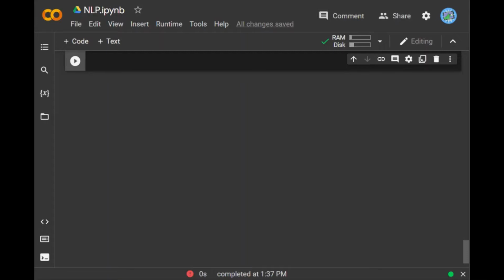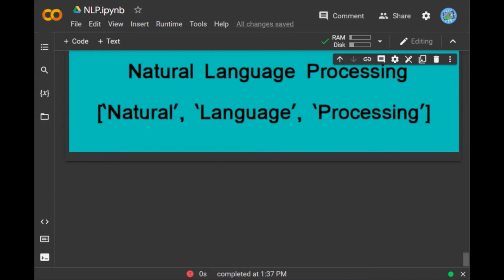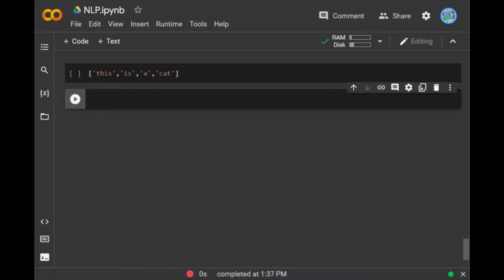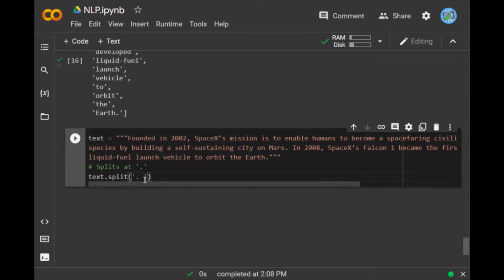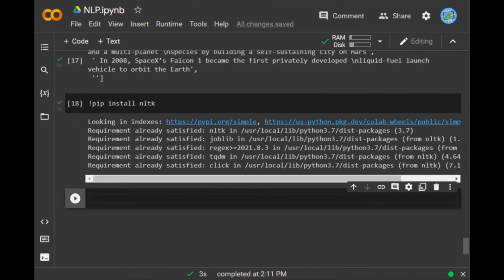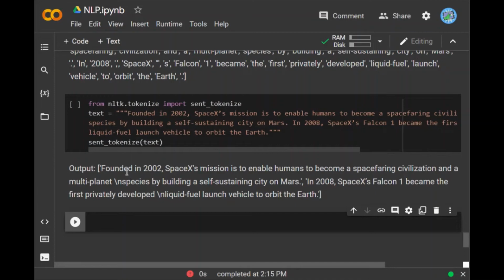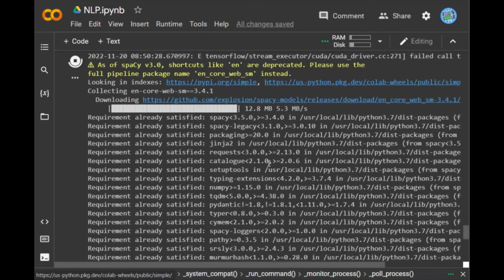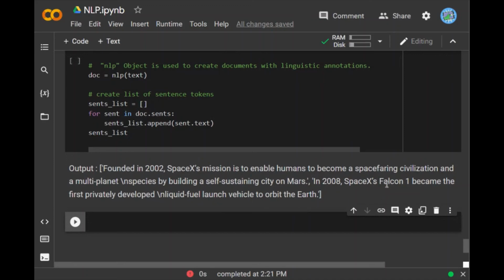Tokenization in NLP - 03 | NLP Tutorial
In this video, you will learn what is tokenization, how we can tokenize sentences and various approaches to tokenize a sentence i.e using normal split function, using libraries like NLTK and Spacy.

Chapters:
00:00:00 Getting Started
00:00:20- What is Tokenization
00:04:06- Tokenize using Split().
00:06:25 - Tokenize using NLTK
00:09:10 - Tokenize using Spacy

CodersArts provides online assignment help services for students who require assistance Tokenization in Natural Language Processing (NLP) assignments. Our team of experienced NLP experts and Python developers can help you with your tokenization-related assignments, projects, or homework, delivering a well-researched and high-quality solution.